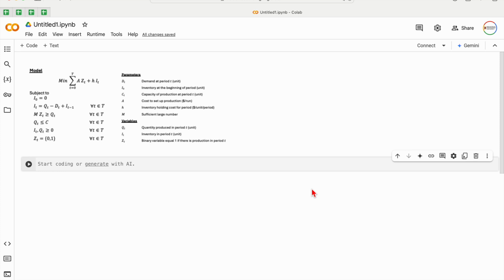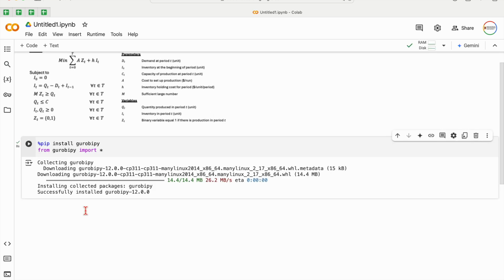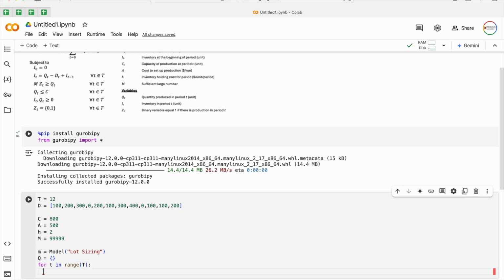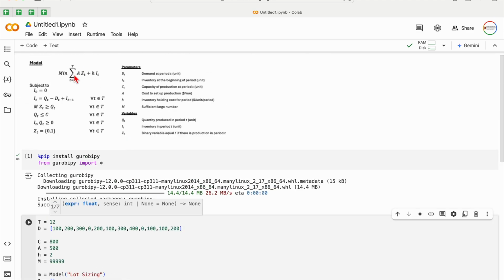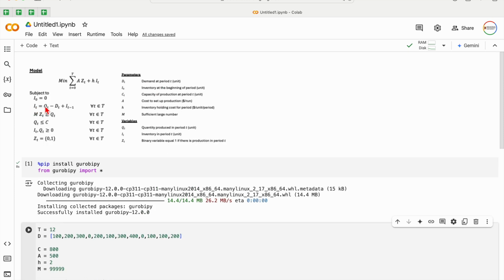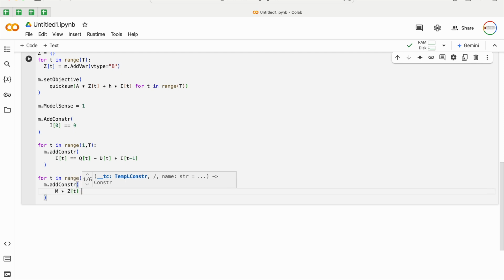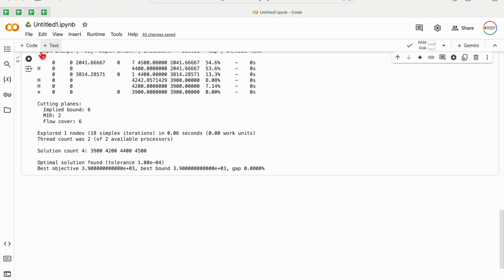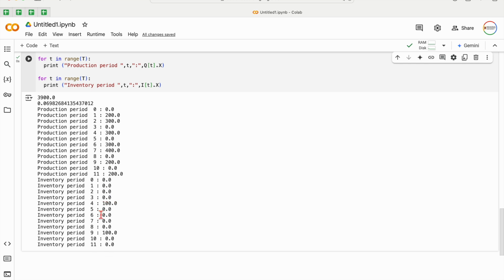Writing Lot Sizing Model on Google Colab and Gurobi Solver